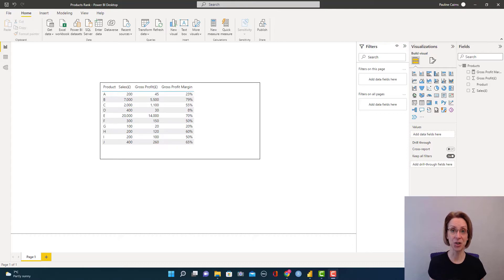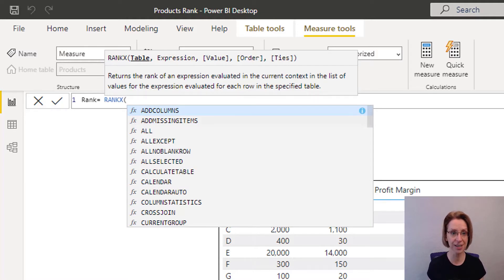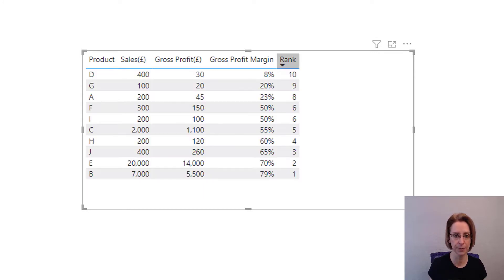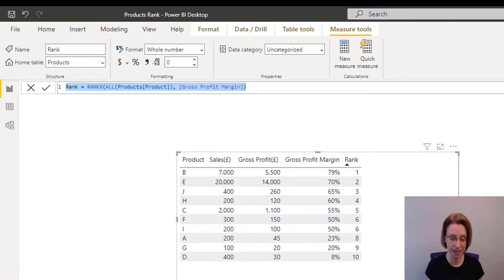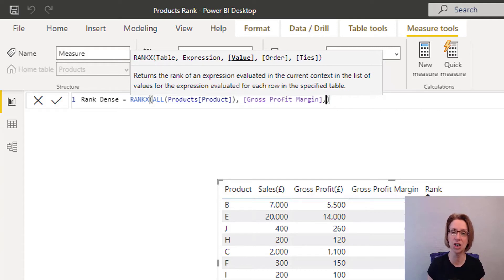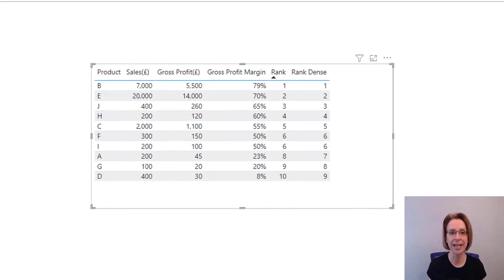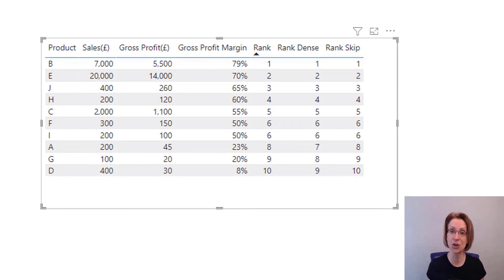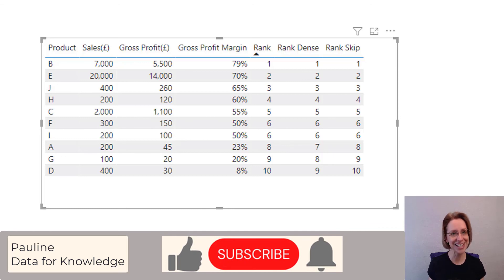Power BI - DAX function RANKX - Dense and Skip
Using the DAX function RANKX in Power BI, this video demonstrates the difference in the treatment of the next item in a rank after a tie. It shows how you can decide whether you would like the next rank position to be the continuous or whether you would like to skip that position and go to the next.

⏱️ Timestamps:
00:00 Intro - RANKX - Dense and Skip
00:35 Project explained
00:55 RANKX - DAX - Measure
02:40 RANKX Dense- DAX - Measure
04:15 RANKX Skip- DAX - Measure
05:15 RANKX with no parameters and Skip parameters match